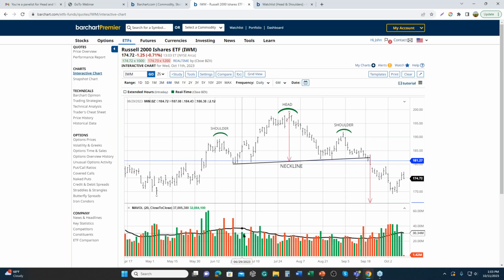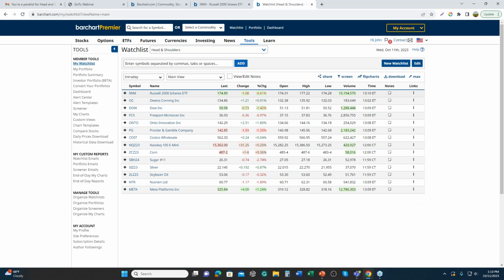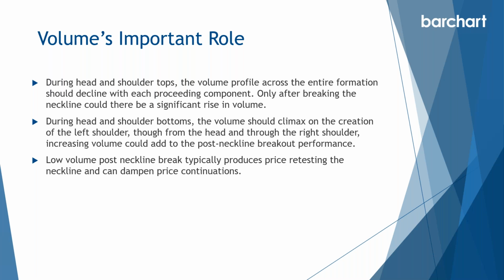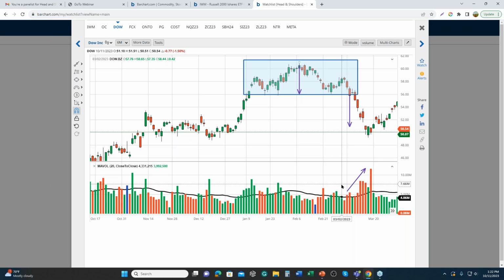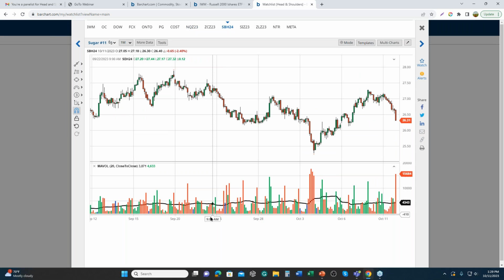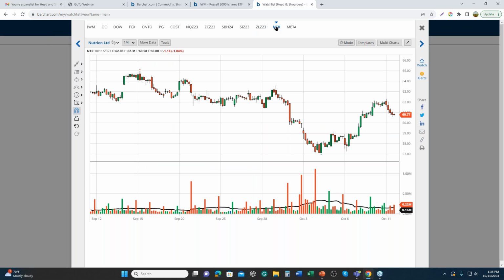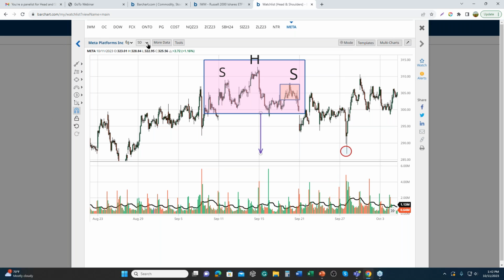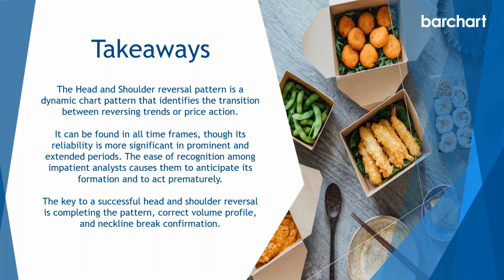Head and Shoulders - A Powerful and Reliable Trend Reversal Pattern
Chart patterns can help traders predict possible outcomes, identify trends, and provide greater confidence in their trading strategies. But while many patterns exist, only a few stand out as powerful and reliable, such as the Head and Shoulders pattern. The Head and Shoulders TOP formation predicts a bullish-to-bearish trend reversal and indicates that an upward trend is approaching its conclusion.

Join John Rowland, Barchart’s Head of Trading Education, where we’ll explore the Head and Shoulders formation from a Chartered Market Technician’s perspective. This webinar will equip you with the knowledge and tools to recognize and leverage this influential chart pattern for more informed trading decisions.

In this session, you'll gain an understanding of this powerful pattern that signals significant market reversals. We'll explore its anatomy, the art of confirmation, and practical trading strategies based on the core principles surrounding this famous chart formation. We will break down the Head and Shoulders formation into its key components, helping you understand the distinct roles of the left shoulder, head, right shoulder, volume, and measuring capabilities. By the end of this session, you'll understand how to identify and interpret this pattern and use it as a valuable signal in your trading strategy.

Practical application is essential, and that's why John Rowland, CMT, will provide you with real-world examples and useful market analysis. You'll be able to see how the Head and Shoulders formation plays out in various market scenarios and timeframes, empowering you to apply this knowledge to your trades confidently. Whether you're an experienced trader looking to refine your technical analysis skills or a beginner seeking to grasp the essentials, this webinar is your gateway to unlocking the potential of the Head and Shoulders formation.